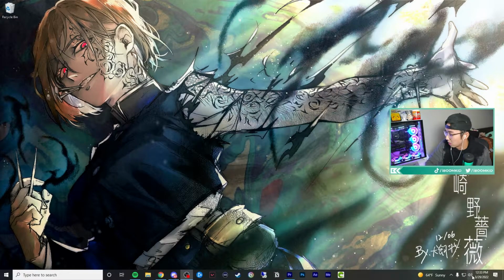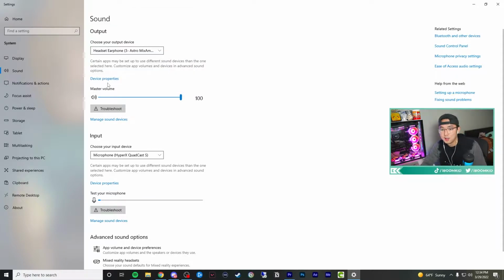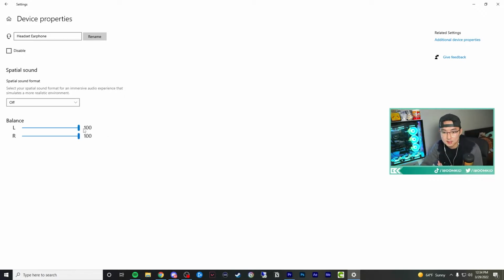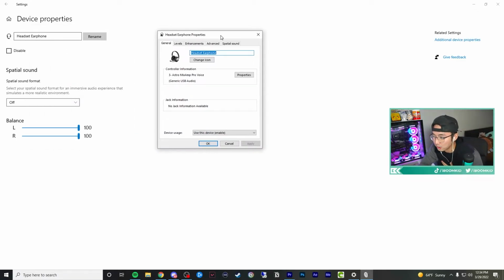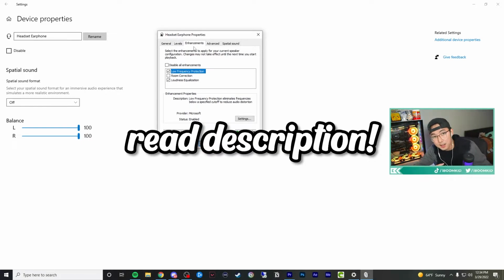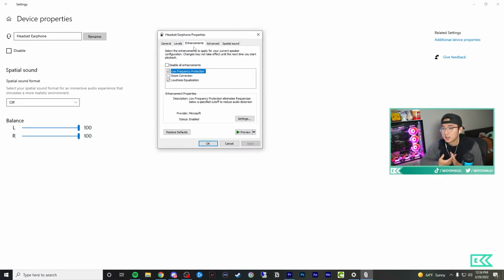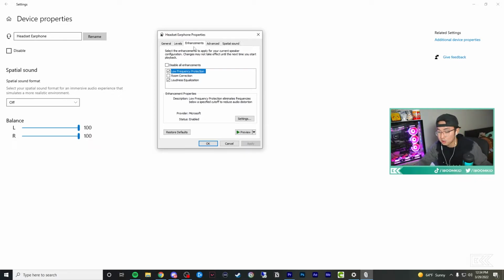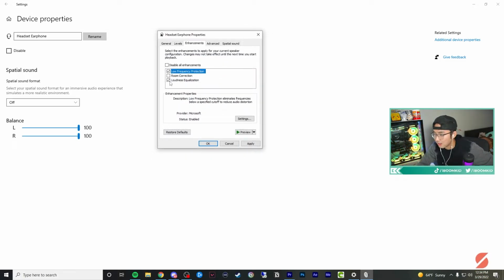The EASIEST Way To Hear FOOTSTEPS (LOUDNESS EQ SETUP)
In this fast, quick audio tutorial, we are covering this little secret on how you can hear footsteps easier in Warzone, Valorant, CS:GO, PUBG, Escape from Tarkov, or any other FPS game! Essentially, we are going to be compressing the sound from loud noises (gun shots, loud sound effects, etc.) thus bringing out the other sounds that you want to hear (footsteps, your friends, etc.)

This is for all my PC gamers!!! Console players, the only solution I would have for you is to adjust your mixamp (if you have one) settings. If you would like a tutorial on Astro Mixamp settings, let me know! I know a thing or two about them ;)

Enhancement Tab Missing? Here is a simple fix.